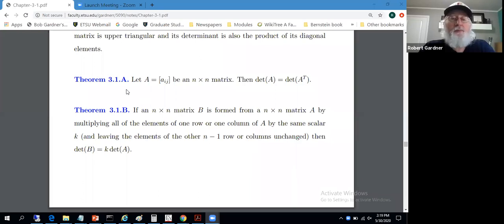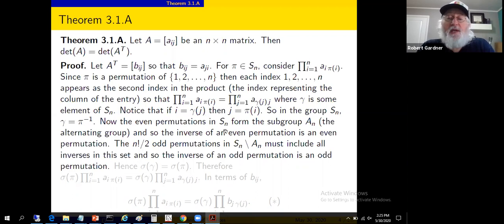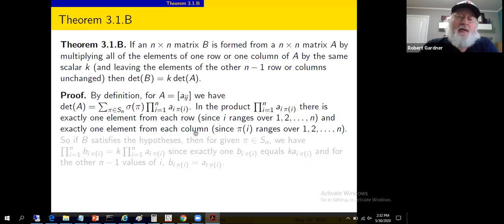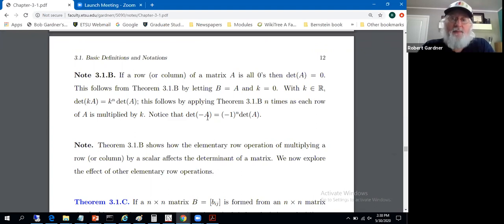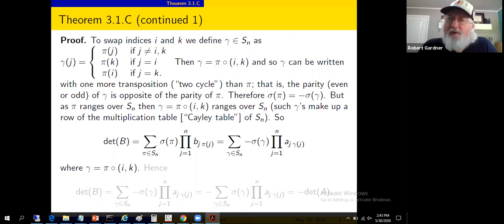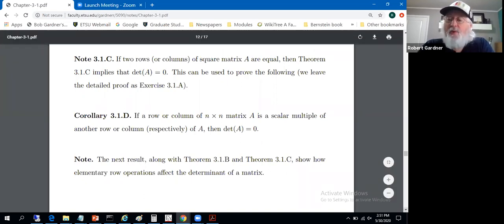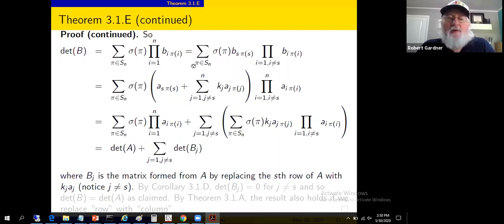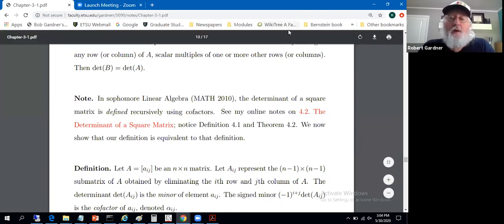Theory of Matrices, Section 3.1 (Part 3)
Theory of Matrices, Section 3.1: Basic Definitions and Notation (Part 3).